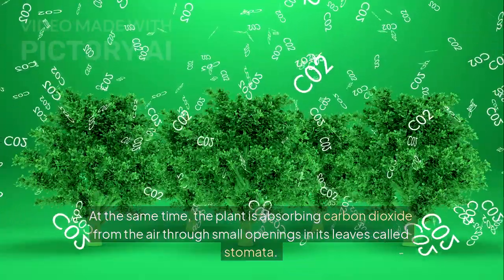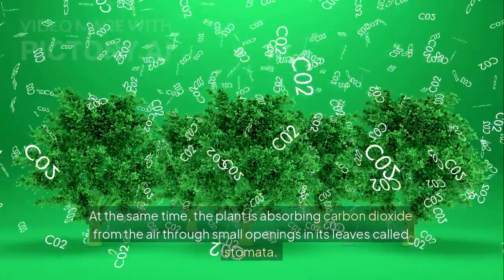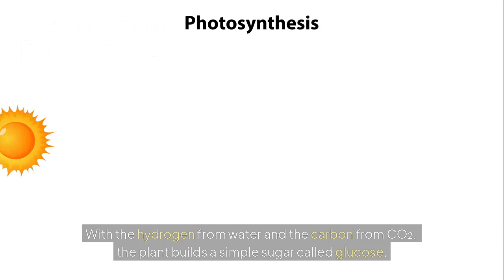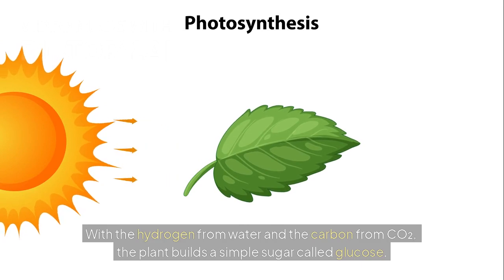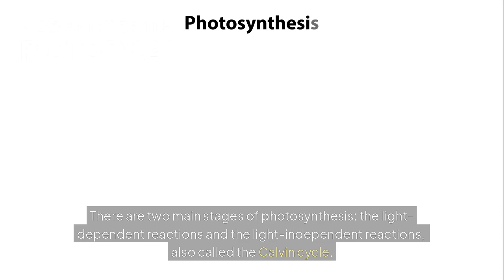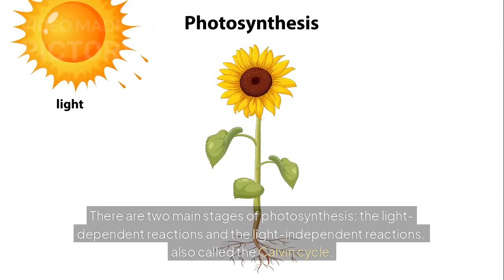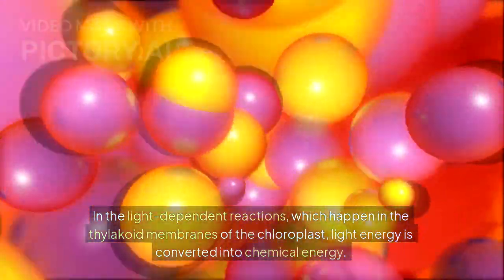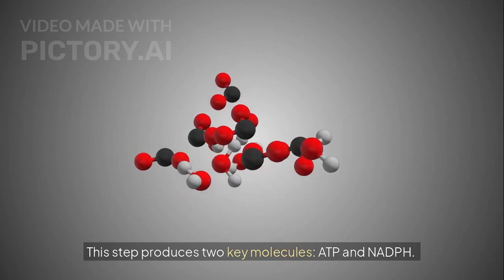How Photosynthesis works